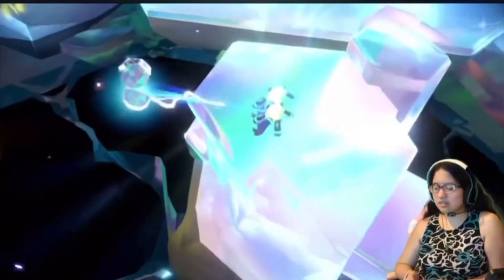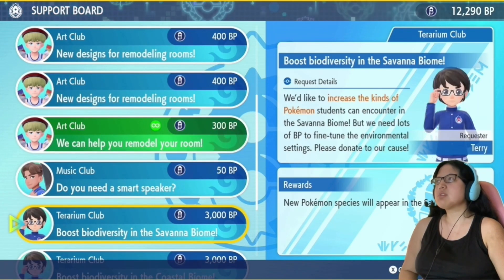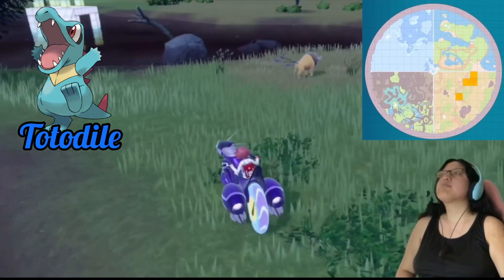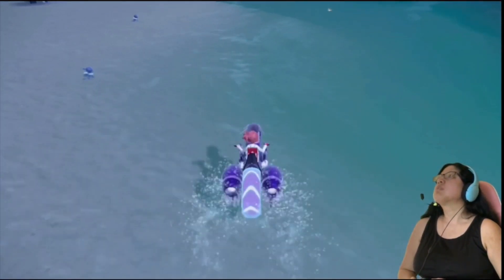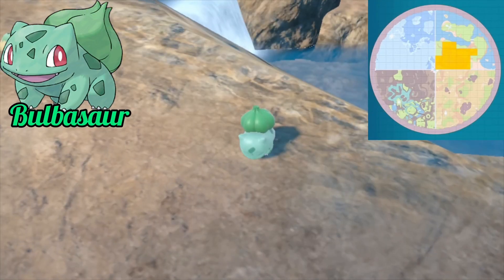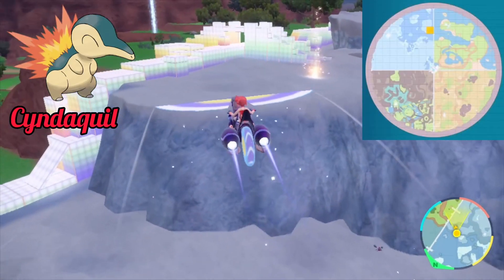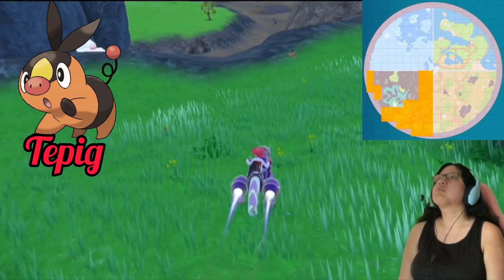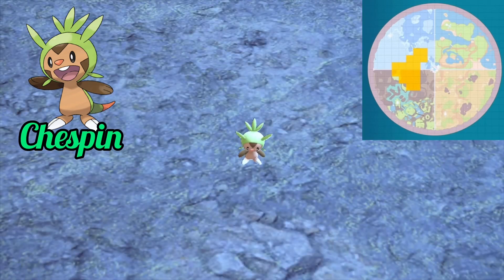Where to Find ALL 24 Starters in Pokémon Scarlet & Violet: The Indigo Disk! | Pokémon SV Tutorial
Here’s where to locate EVERY Starter Pokémon that was added to Pokémon Scarlet & Violet!

GAME DESCRIPTION
Catch, battle, and train Pokémon in the Paldea Region, a vast land filled with lakes, towering peaks, wastelands, small towns, and sprawling cities. Explore a wide-open world at your own pace and traverse land, water, and air by riding on a form-shifting Legendary Pokémon—Koraidon in the Pokémon Scarlet game and Miraidon in the Pokémon Violet game. Choose either Sprigatito, Fuecoco, or Quaxly, to be your first partner Pokémon before setting off on your journey through Paldea.

GAME INFO
Name: Pokémon Violet
Developer: Game Freak
Publisher: Nintendo, The Pokémon Company, Nintendo of America Inc.
Platforms: Nintendo Switch
Release Date: November 18, 2022

Time Stamps:

00:00 - Intro
00:27 - How to unlock Starter Pokémon
01:53 - Savanna Biome: Charmander, Rowlet, Sobble, Totodile
02:53 - Savanna Biome: Snivy, Fennekin
03:37 - Coastal Biome: Popplio, Froakie, Grookey, Chikorita
04:31 - Coastal Biome: Mudkip, Bulbasaur
05:03 - Polar Biome: Oshawott, Piplup, Scorbunny, Chimchar
05:52 - Polar Biome: Cyndaquil, Torchic
06:36 - Canyon Biome: Tepig, Litten, Squirtle
07:31 - Canyon Biome: Treecko, Turtwig, Chespin
08:03 - Outro